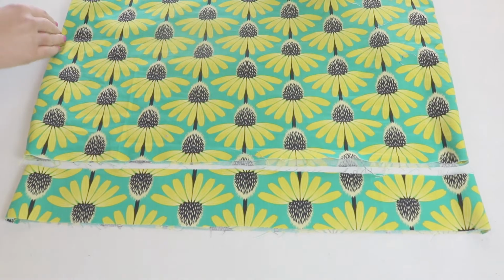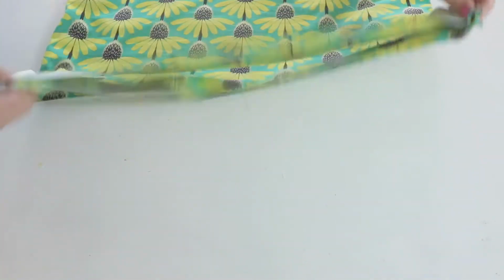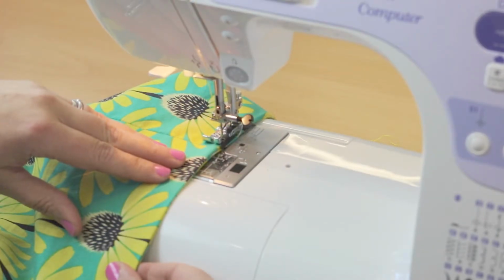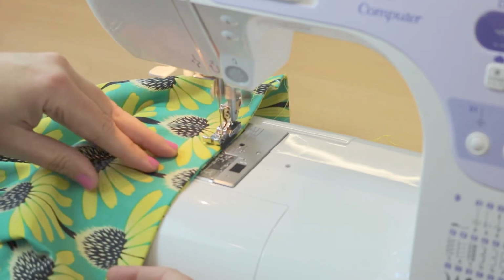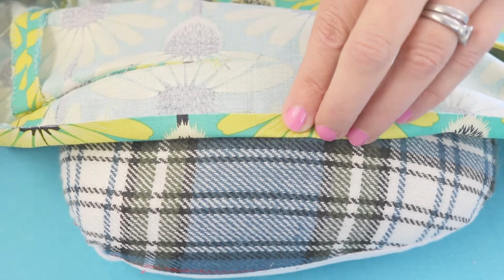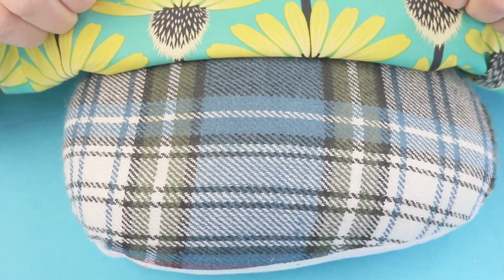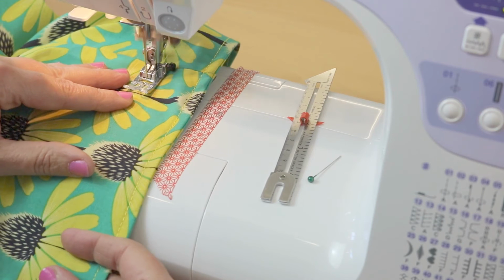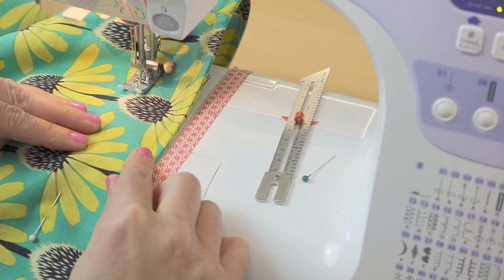Riley Collection Instructions: Step 11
Attaching the skirt facing - the last but really important step for a great finish.